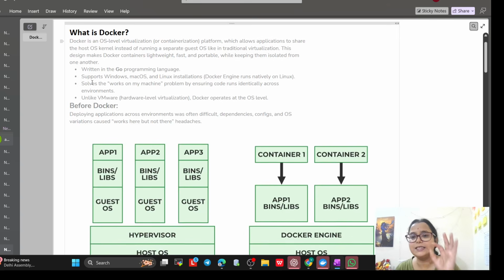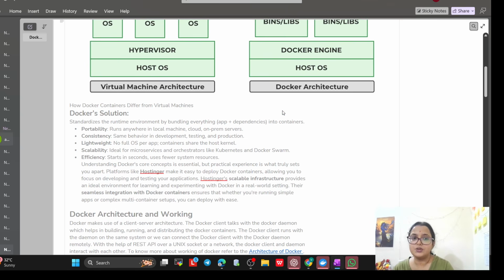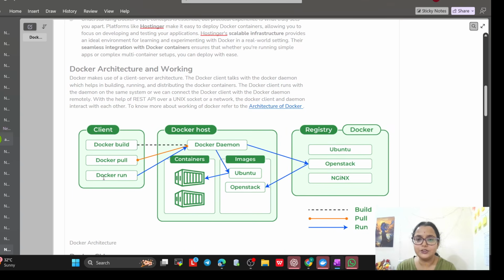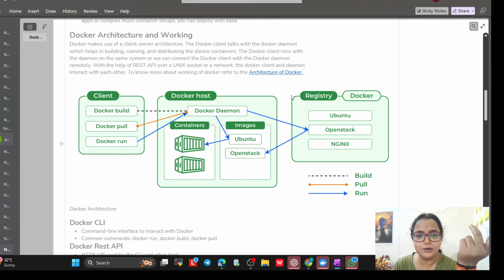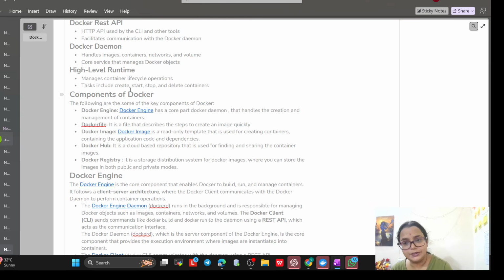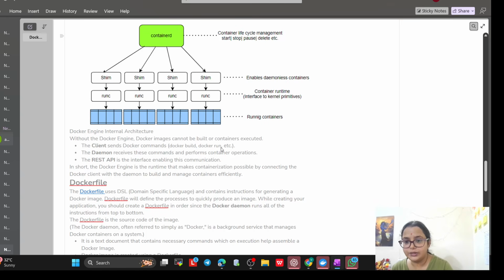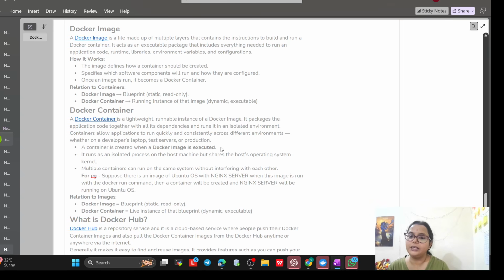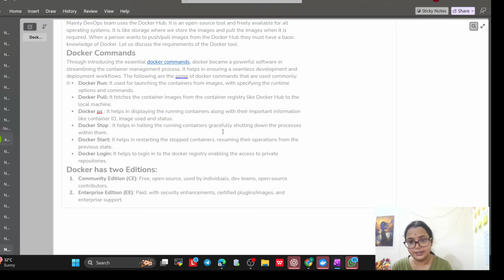Docker Full Course for Beginners | Docker Explained with Architecture, Images & Containers | DAY 1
Learn Docker from scratch in this complete beginner-friendly tutorial! 🚀

In this video, you will understand what Docker is, how it works, and why it is one of the most important tools in DevOps today. Whether you're a beginner or preparing for interviews, this course will give you a strong foundation in containerization.

📌 What you’ll learn in this video:

What is Docker & why it is used
Difference between Docker and Virtual Machines
Docker Architecture (Client, Daemon, REST API)
Docker Engine & how it works
Docker Images vs Containers
Dockerfile explained step-by-step
Docker Hub & Registries
Important Docker Commands (run, build, pull, etc.)

Docker solves the “works on my machine” problem and helps developers run applications consistently across environments.

💡 This video is perfect for:

DevOps beginners
Software engineers
Students preparing for interviews
Anyone who wants to learn Docker in 2026

🎯 By the end of this video, you’ll have a clear understanding of Docker fundamentals and be ready to start working on real-world projects.